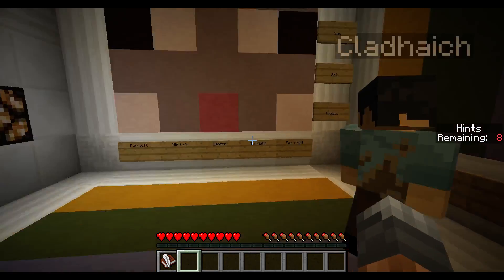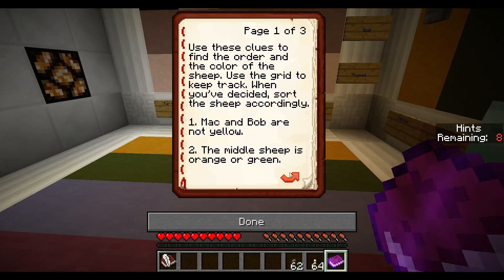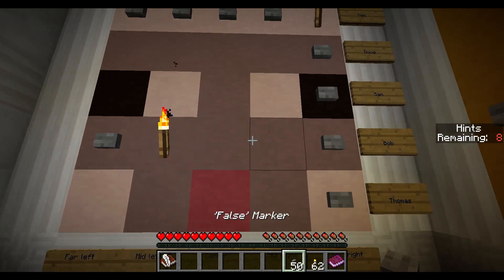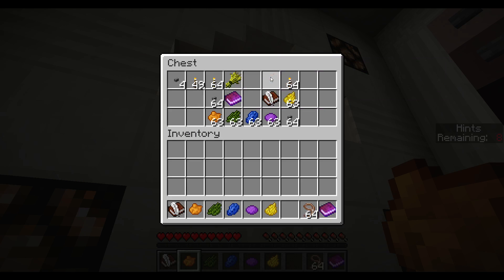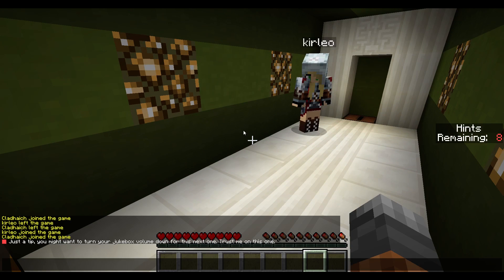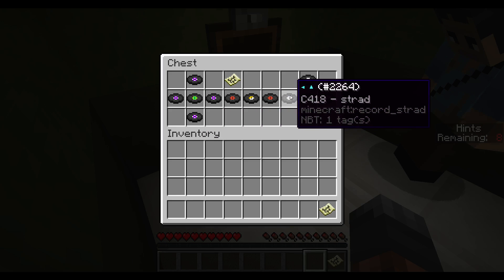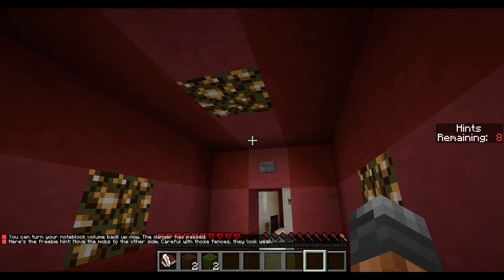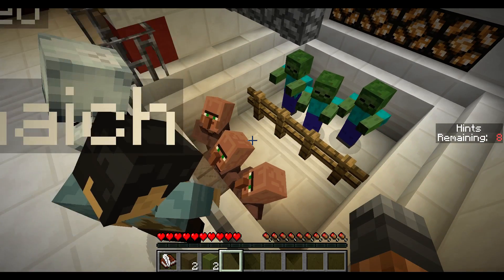Diversity 2 - Minecraft Map - E12 - Master Of Puzzles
Jay and I return to the world of Diversity, and this time kirelo is with us and we're recording!